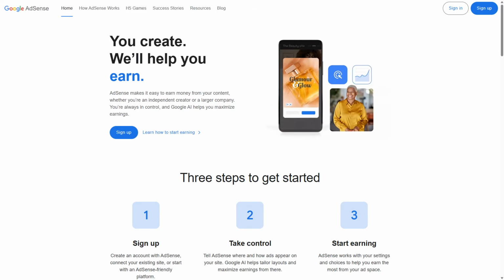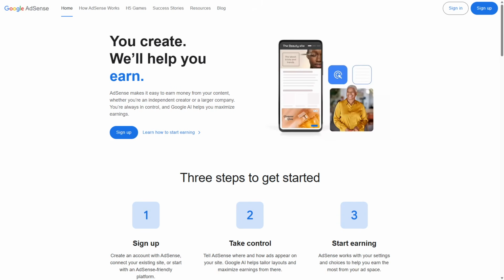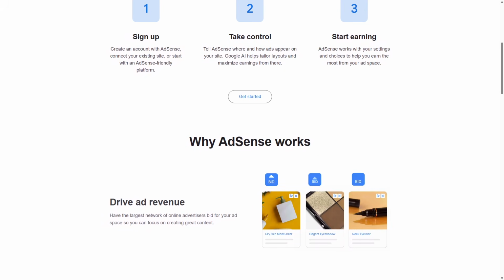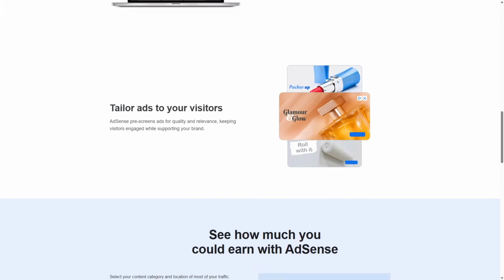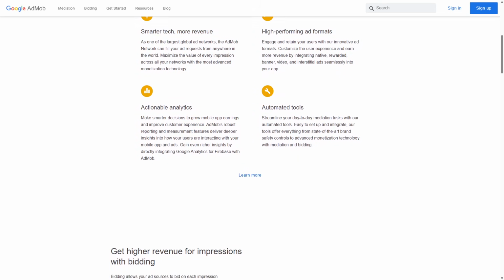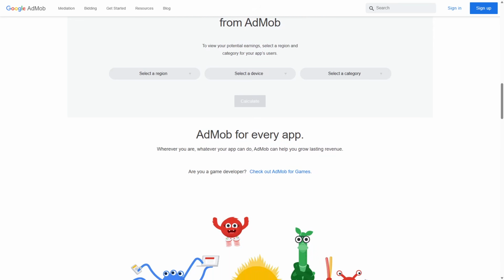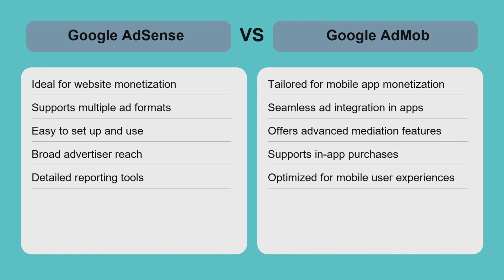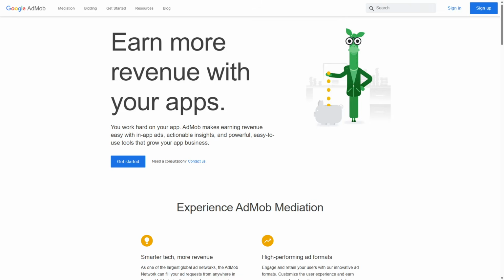Google AdSense vs AdMob Which Monetization Platform Is Better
This video teaches you the key differences between Google AdSense and AdMob, helping you decide which monetization platform is better for your needs. We break down the features, benefits, and ideal use cases for both platforms to help you maximize your revenue. Whether you run a website or a mobile app, understanding these platforms can significantly impact your earnings. We also cover integration tips and performance comparisons to guide your choice.